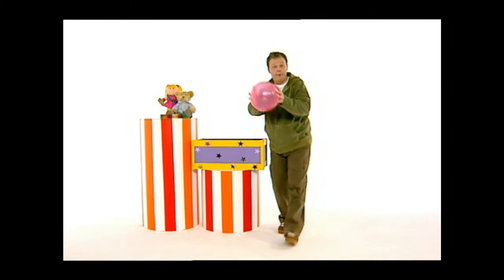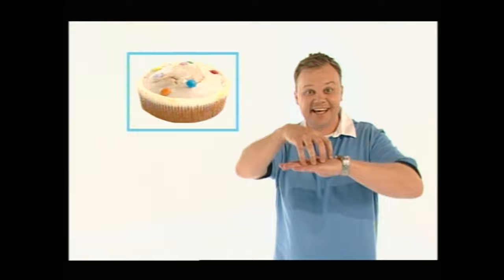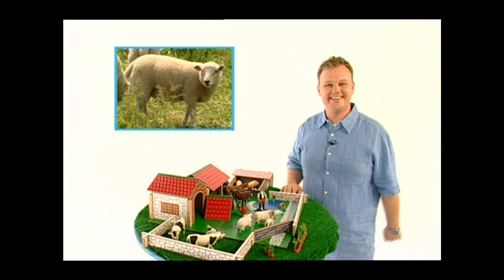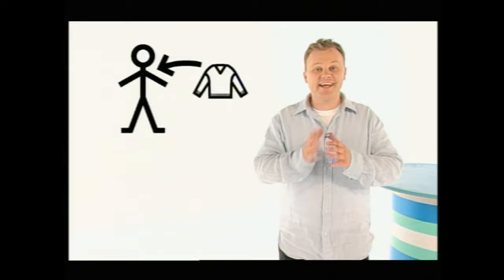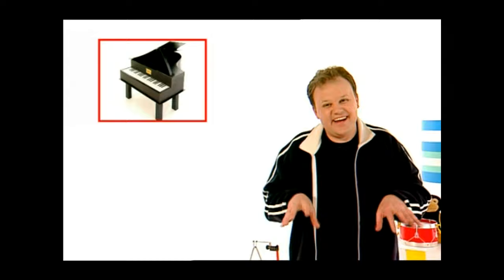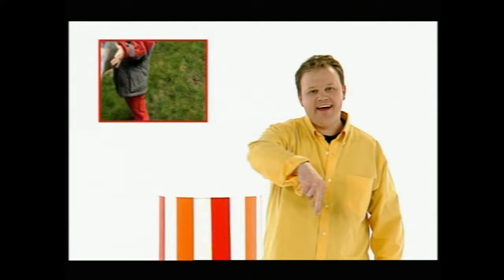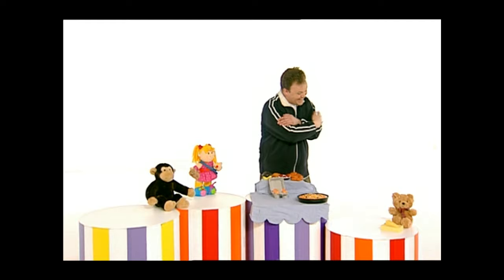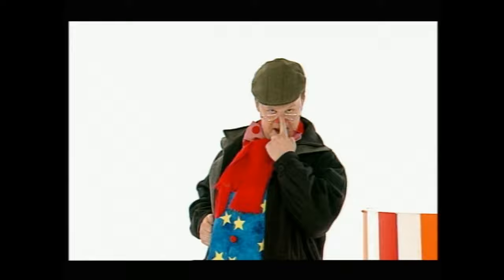Something Special. 55 minutes of Justin Fletcher / Mr Tumble signing Makaton